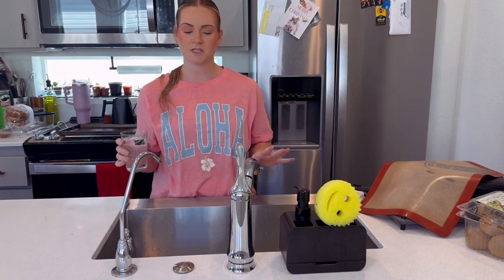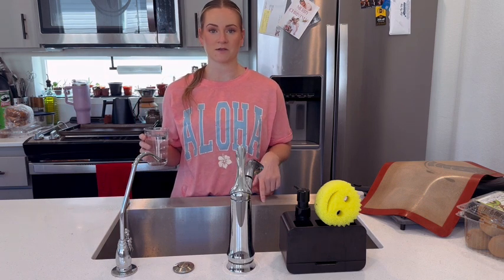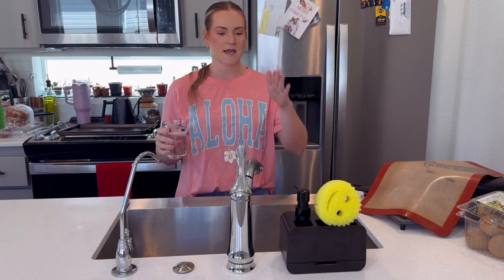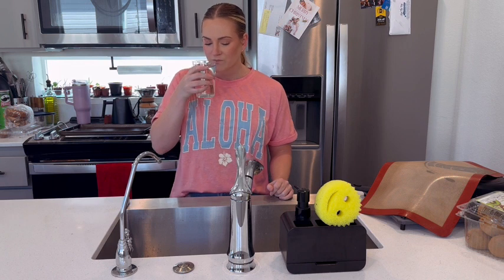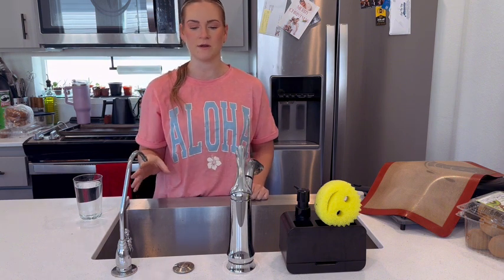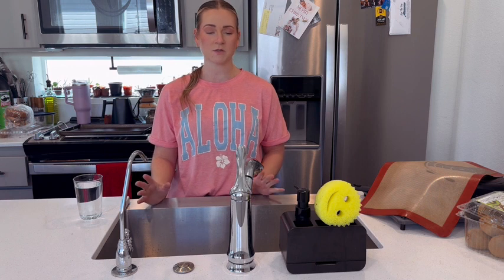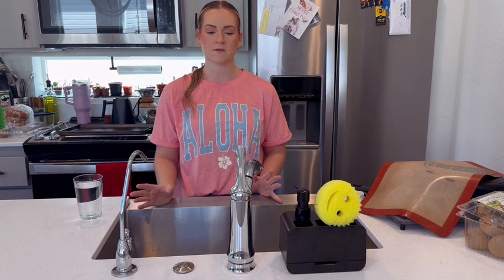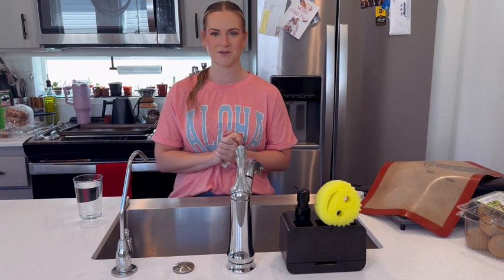Ultimate Water Upgrade: iSpring RO500AK Reverse Osmosis System Review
Join us in this comprehensive review of the iSpring RO500AK Reverse Osmosis Water Filtration System! In this video, we'll dive deep into the features, performance, and benefits of this cutting-edge filtration system. Say goodbye to impurities and hello to crisp, clean drinking water straight from your faucet. With its advanced reverse osmosis technology and multi-stage filtration process, the iSpring RO500AK delivers pure, refreshing water that's perfect for drinking, cooking, and more. Watch as we unbox, install, and put this system to the test, sharing honest thoughts every step of the way. If you're ready to upgrade your hydration game, this review is a must-watch!